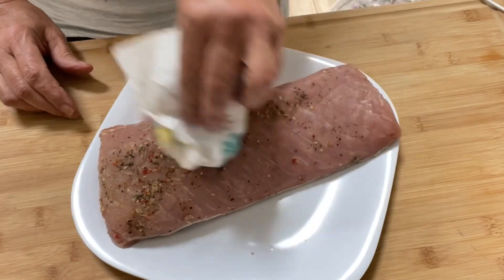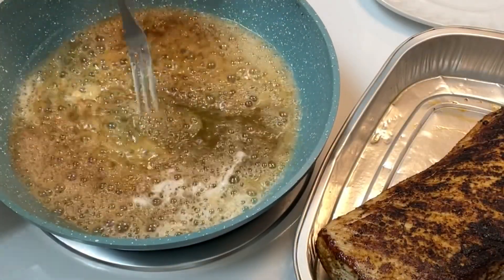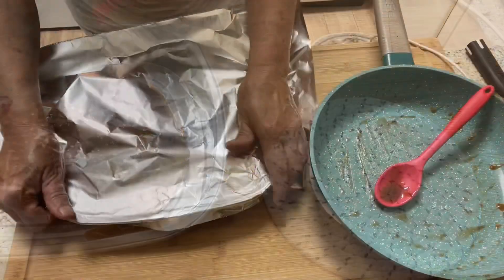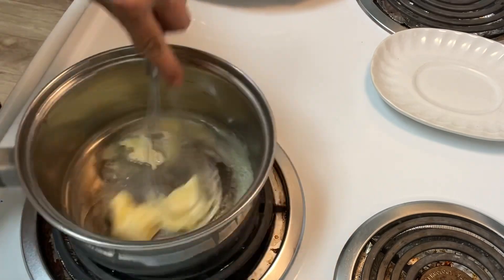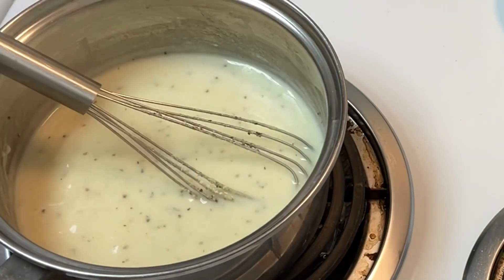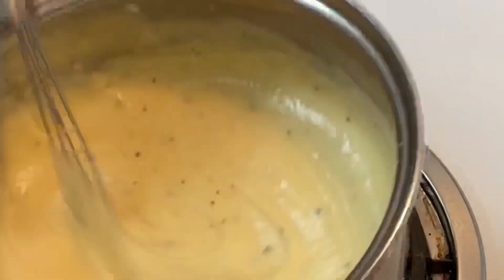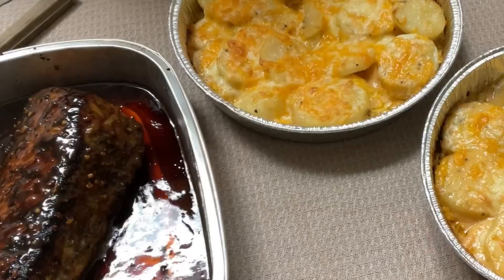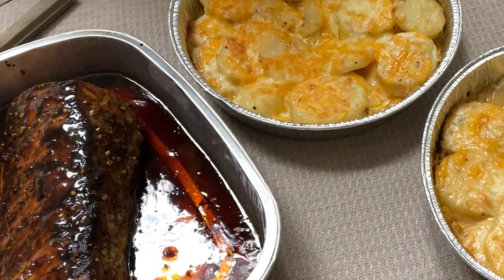Not Your Mama’s Pork Loin | Fine Dining On A Budget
I hope you try this recipe, and the bonus is no dishes to wash!!!